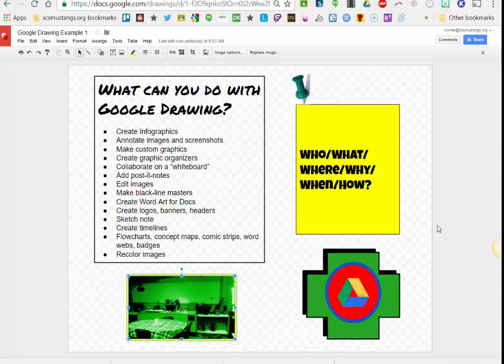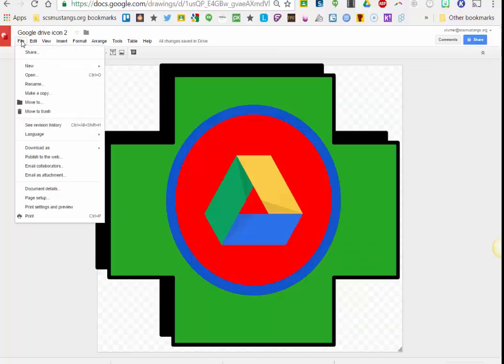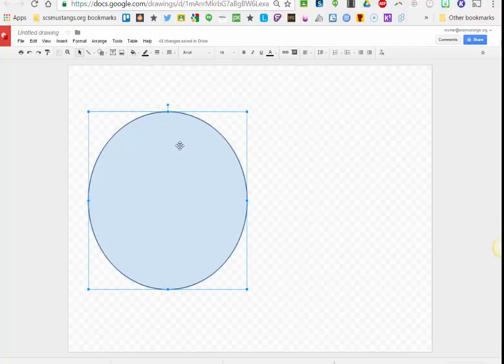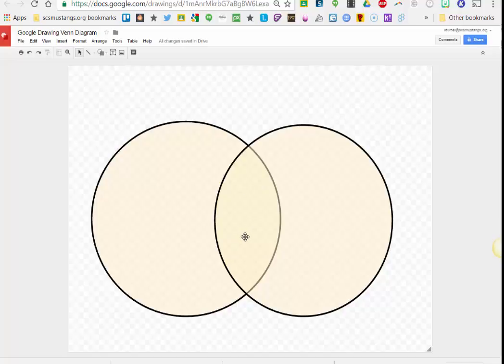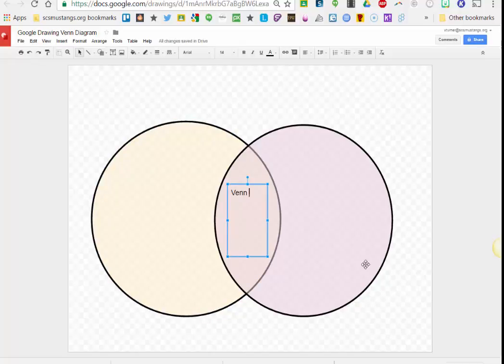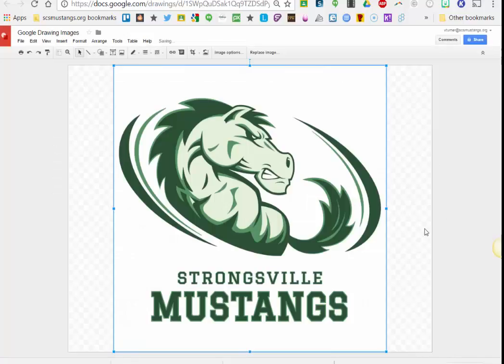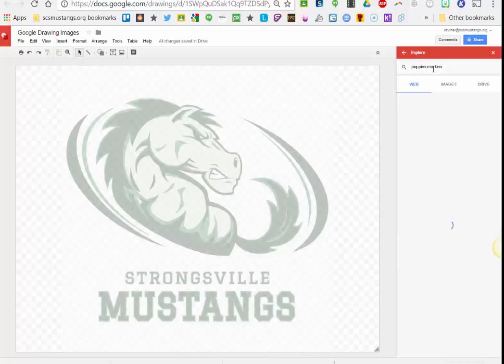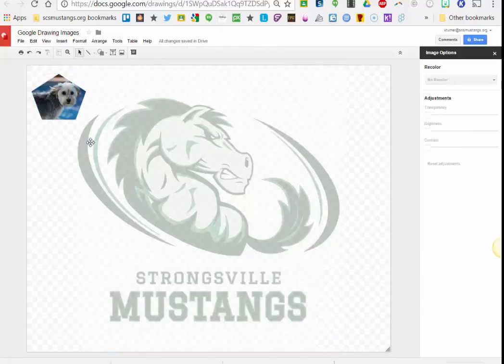Google Drawing Quick Look